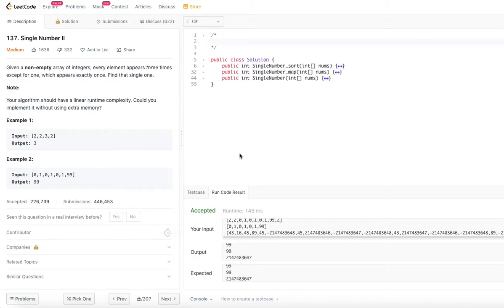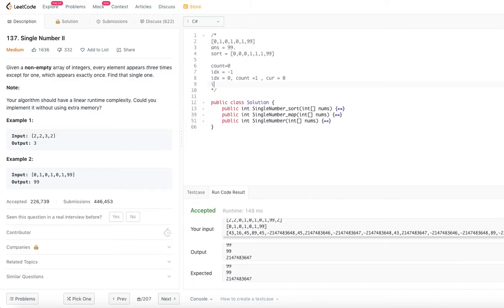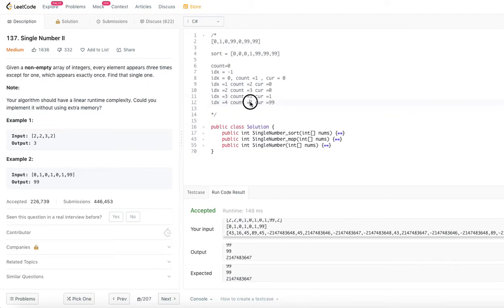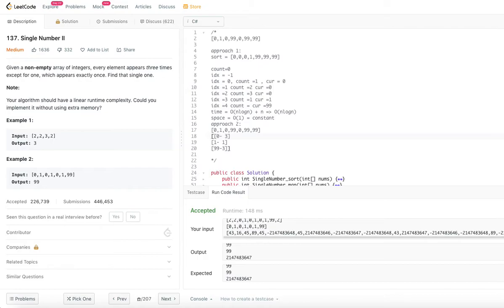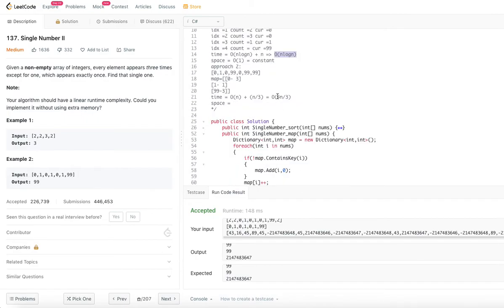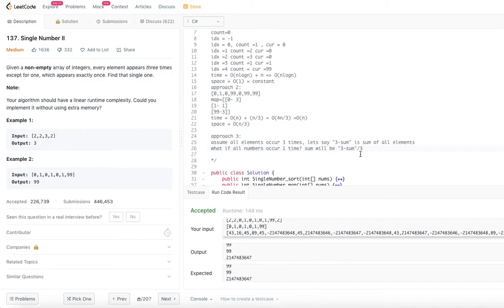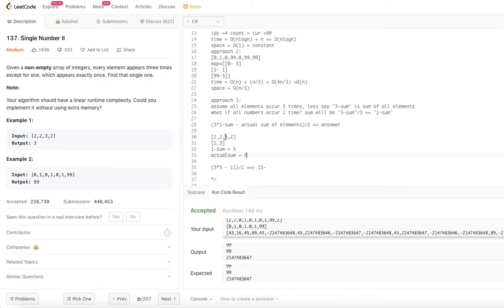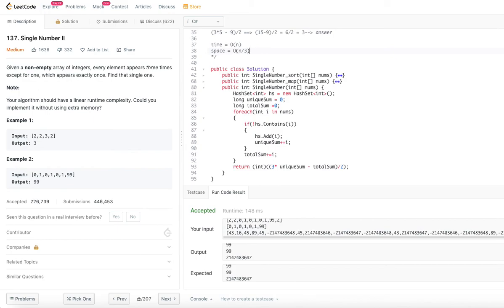Single Number II (Leetcode 137)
137. Single Number II